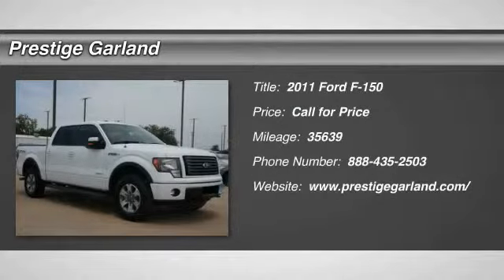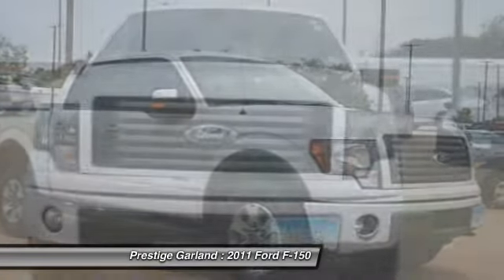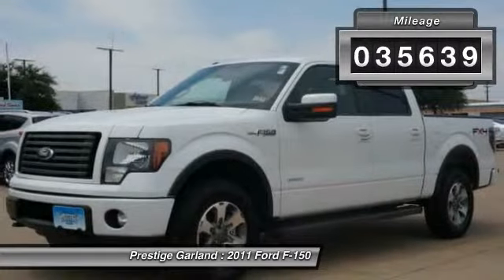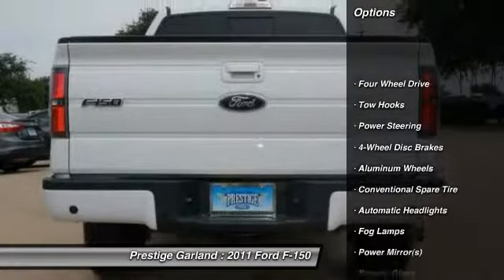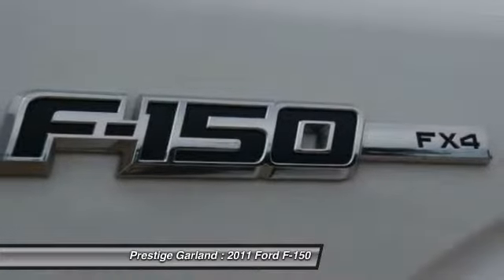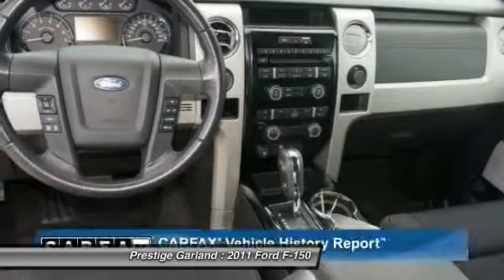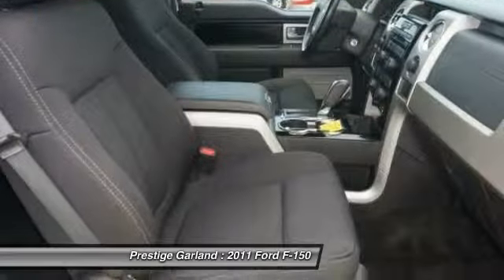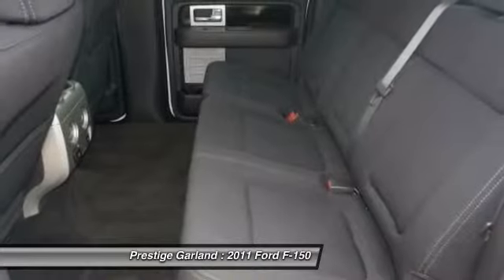2011 Ford F-150 Garland TX E8509A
2011 Ford F-150 4WD SuperCrew 145 FX4

Prestige Garland
3601 S. Shiloh Road

How about this 2011 F-150 FX4? This supercrew 4x4 has only had one previous owner! Want a supercrew 4x4 you can rely on? This one has a safety rating of 5 out of 5 stars! Play it cool with the tinted windows on this car. According to a review from New Car Test Drive, Its steering is nicely weighted and requires little correction on the highway making it nice for long cross-country tows.